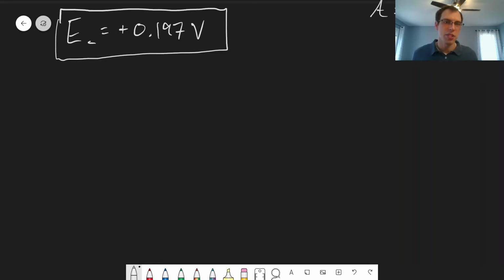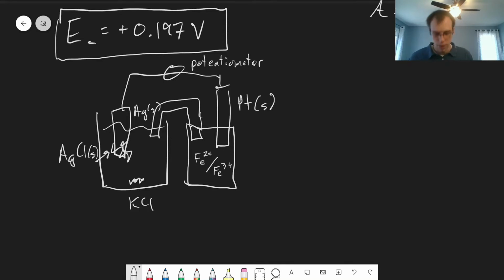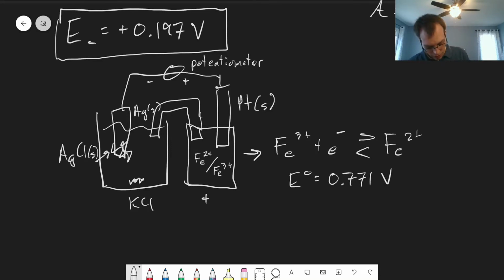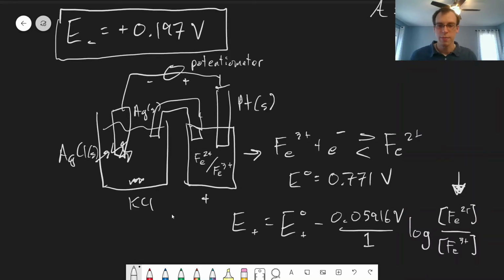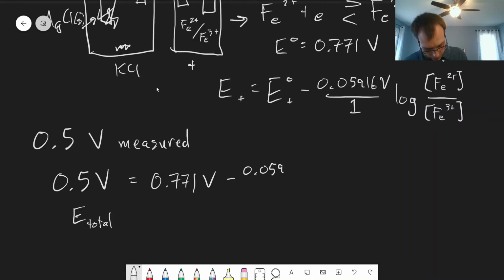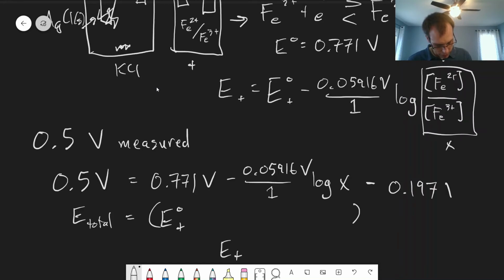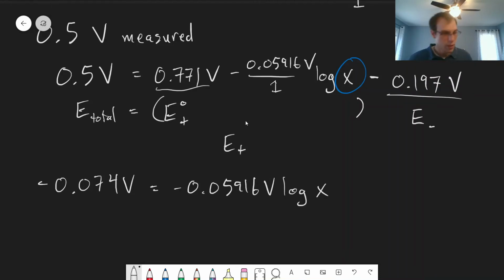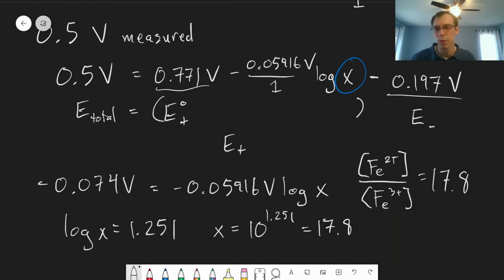Chapter 15: Reference Electrode Calculation | CHM 214 | 139